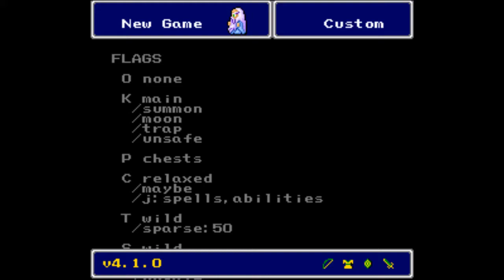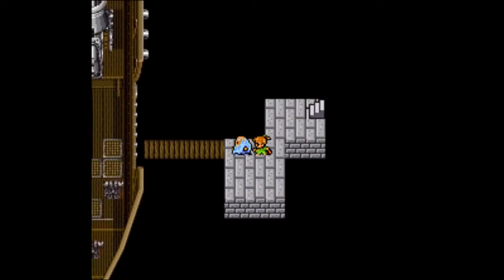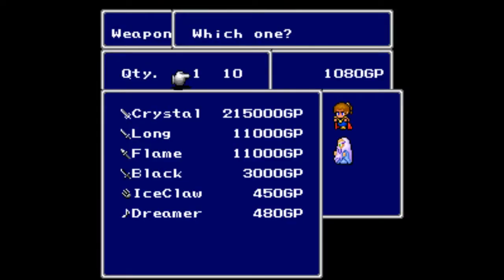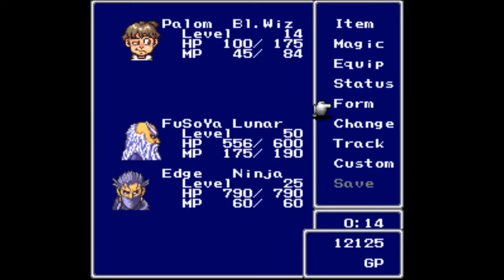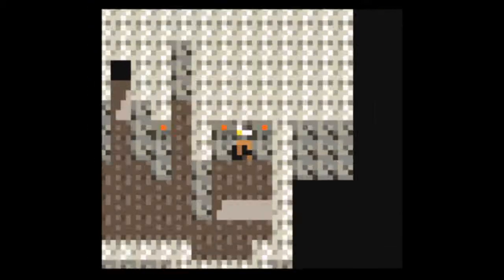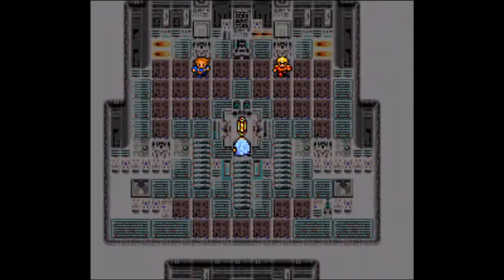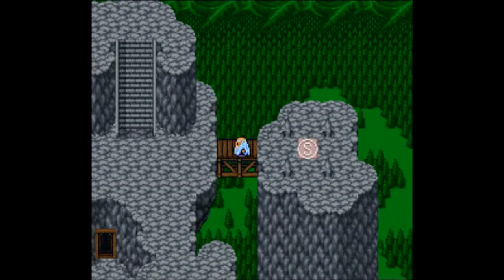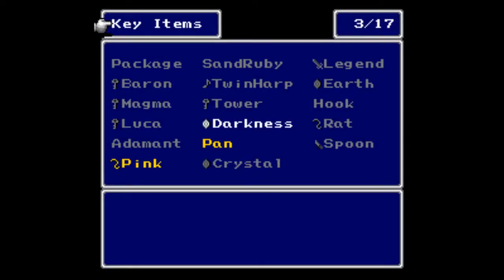Final Fantasy IV: Free Enterprise August 17th, 2020 Pt.1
I wanted to try some more long -form content, so here is some Free Enterprise!

Flags:

Onone Kmain/summon/moon/trap/unsafe Pchests Crelaxed/j:spells,abilities Twild/sparse:50 Swild Bstandard/unsafe/alt:gauntlet/whichburn Nchars/key/bosses Enoencounters Gnone -kit:basic -spoon